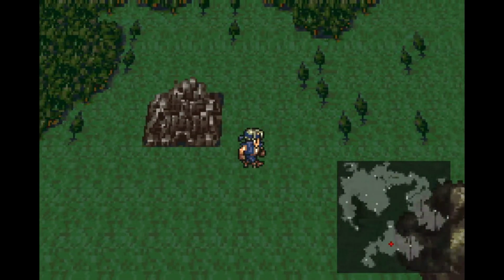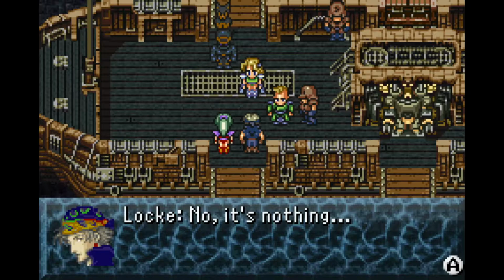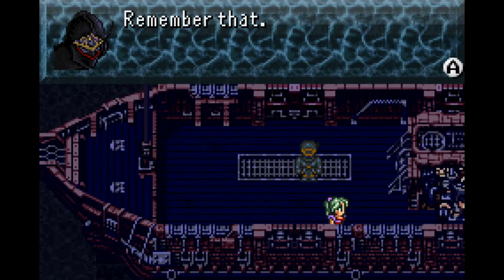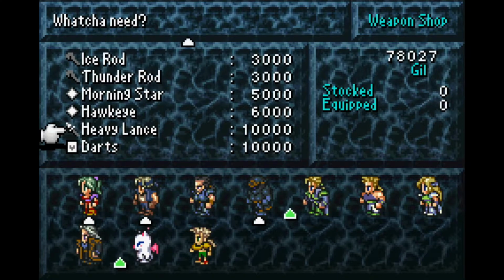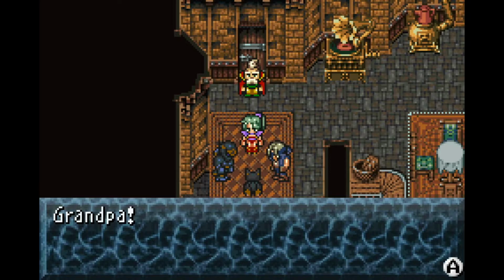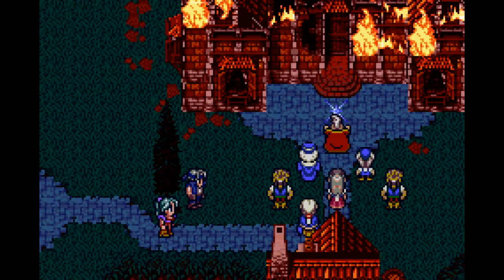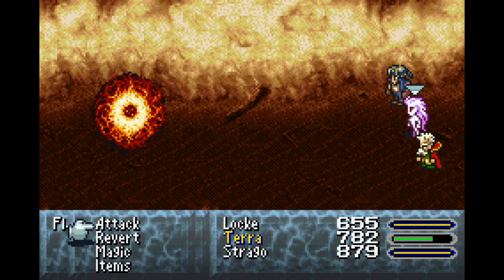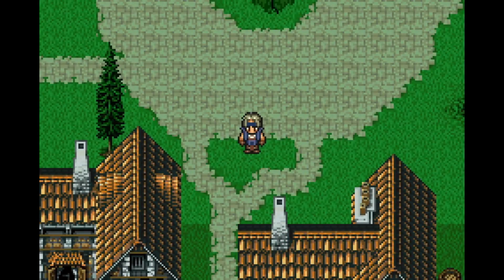Final Fantasy VI - Episode 18: The Village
Something tells me this odd little village is hiding a secret...

Bestiary:
94. Briareus
95. Devourer
96. Chimera
98. Balloon
298. Flame Eater